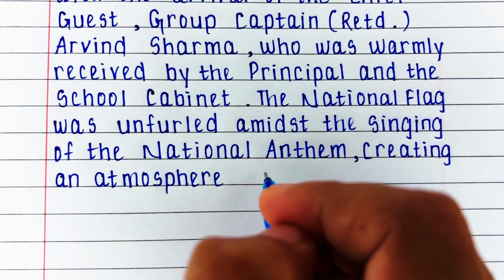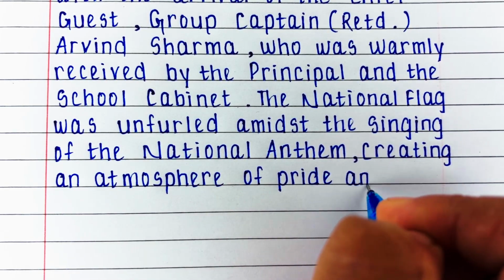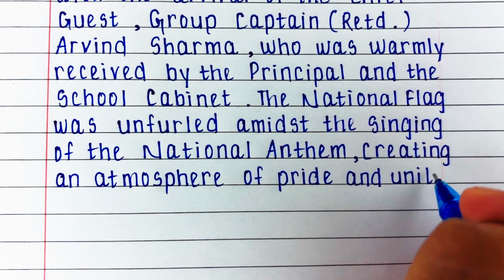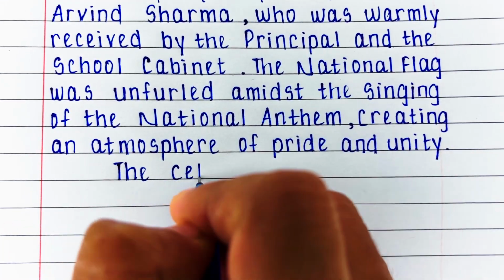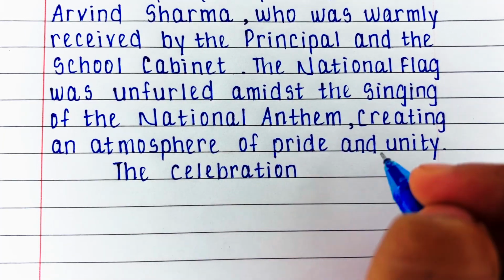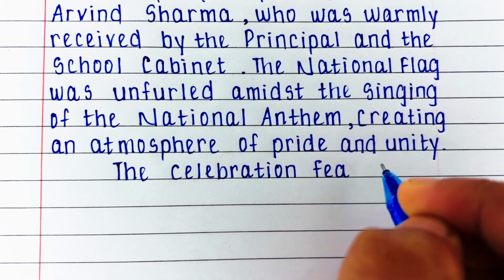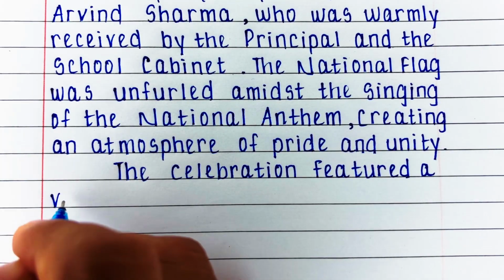Independence day report writing for school magazine | Write report on Independence day celebrations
In this video you will learn how to write report on Independence day celebrations in school.

Youtube gears
1. For video
2. For audio
3. For stability
4. For lighting

1. report writing on independence day
2. Report On 15th August
3. Independence Day Report